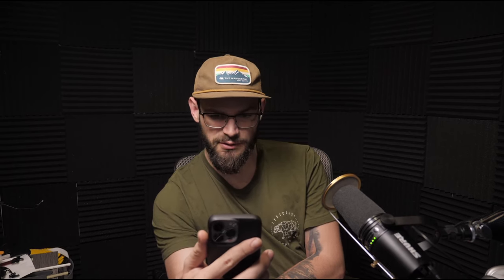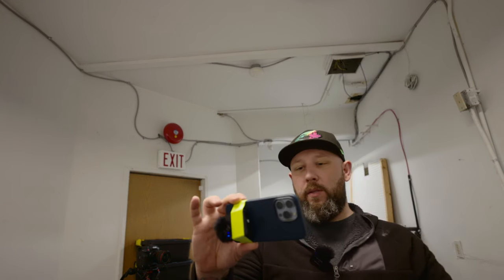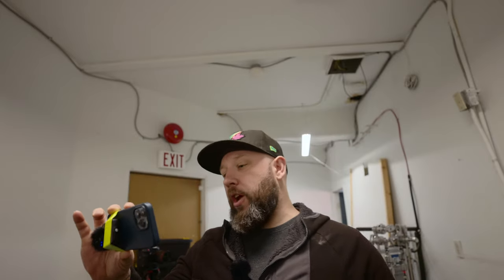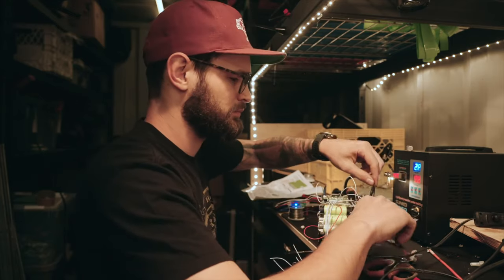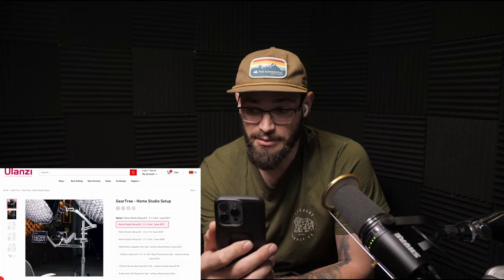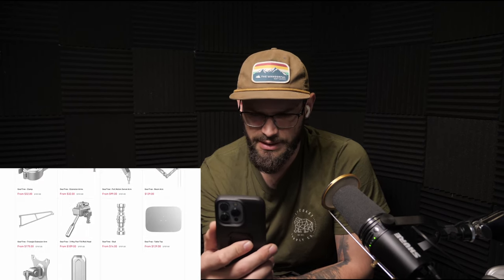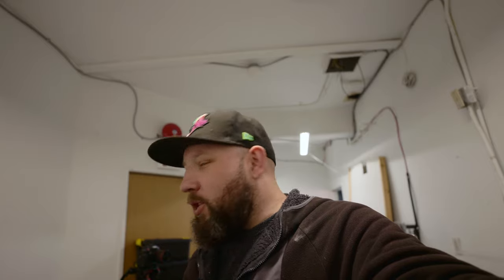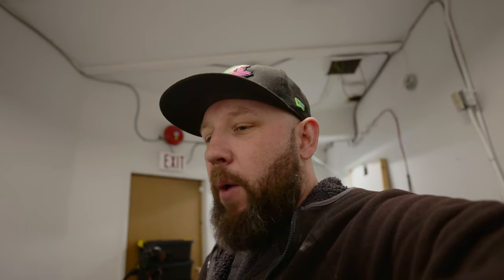Building a YouTube Studio with Levi Allen (Part 1)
In this video I recruit the help of film maker and YouTube wonder Levi Allen.  Levi Allen is one of those guys that believes if you can dream it, you can do it.  Levi has built his sprinter van into a camper van (twice over now), he's converted a shipping container into a work space, he's made his own electric bike.  Ontop of all of that he's an incredible adventure film maker, travelling all around the world capturing stories of people and places that are out of this world.  He takes some time to give me some advice about how to build out my storage space into a functional works space and YouTube Studio.